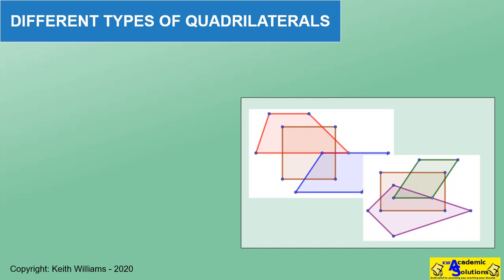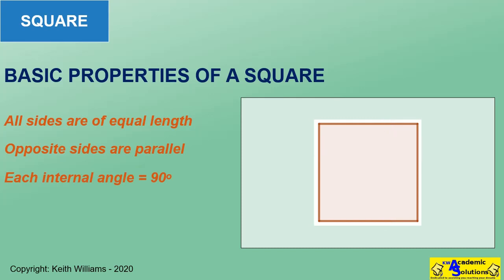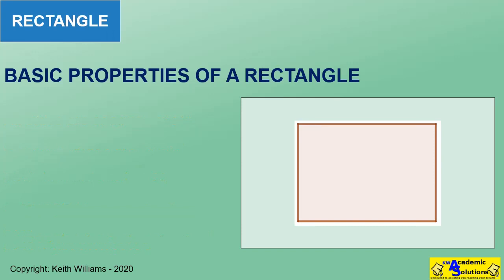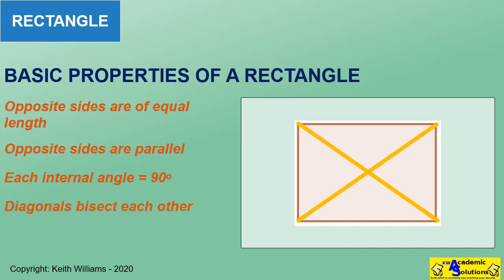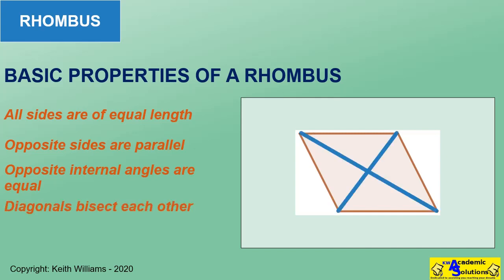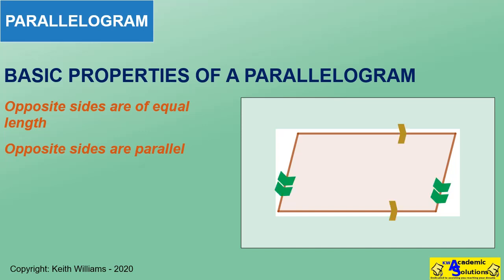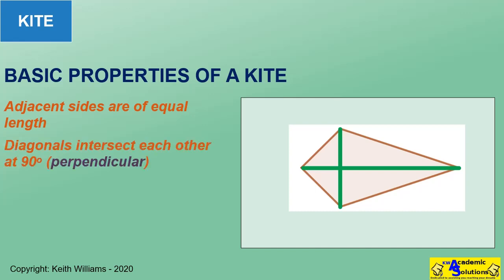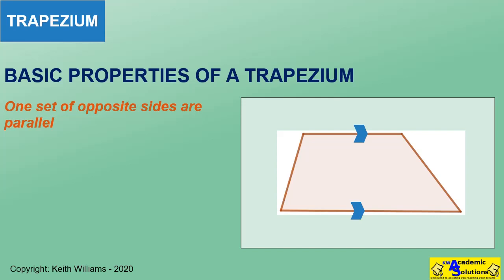Properties of Quadrilaterals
Properties of the six basic quadrilaterals